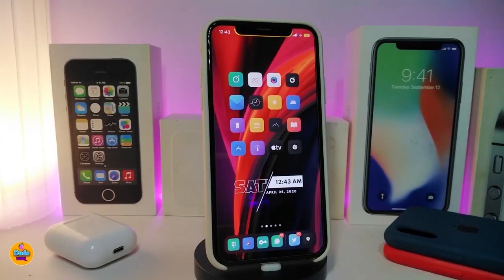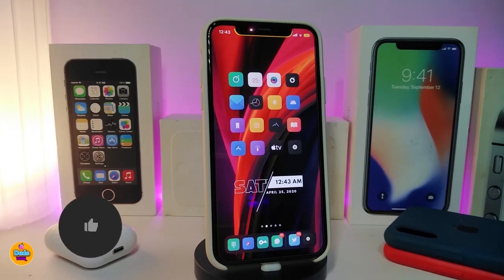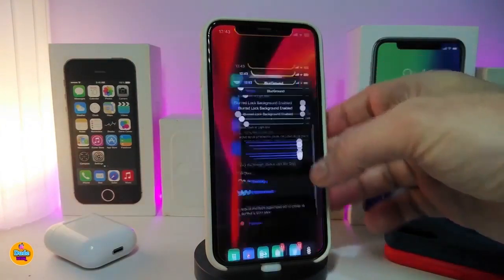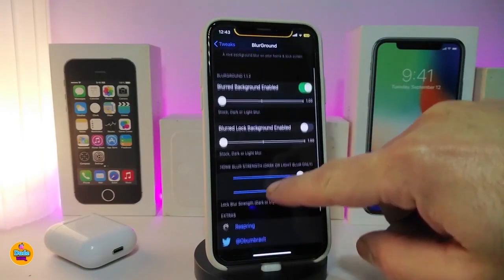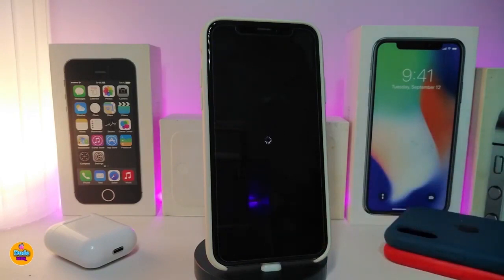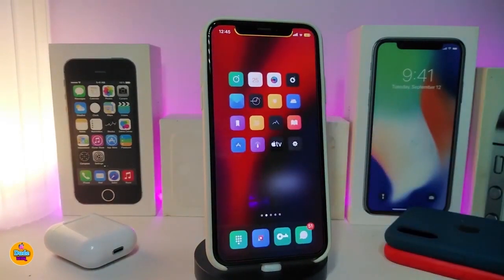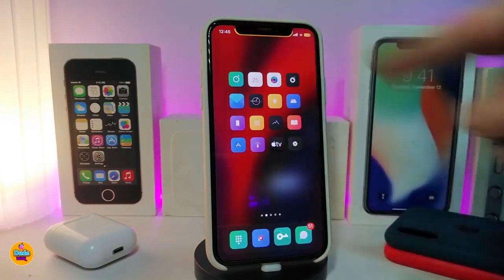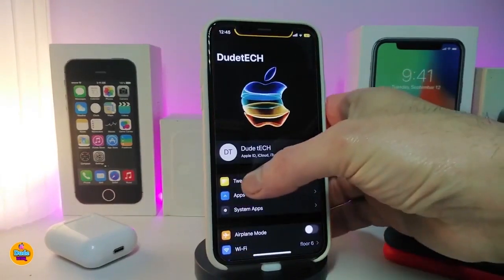Top iOS 14 / IOS 14.3 Jailbreak Cydia Tweaks for Unc0ver & Checkra1n Jailbreak TWEAKS!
Tweaks List:
Klean

Theme :  Lotus
Unc0ver tutorial: